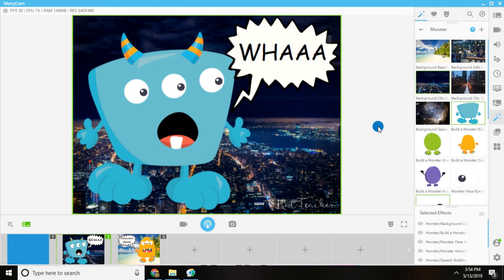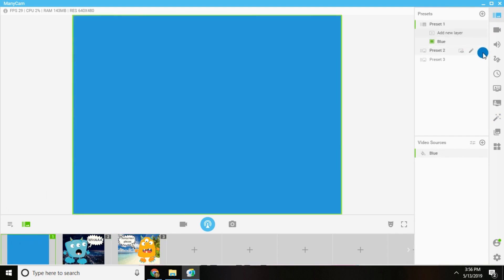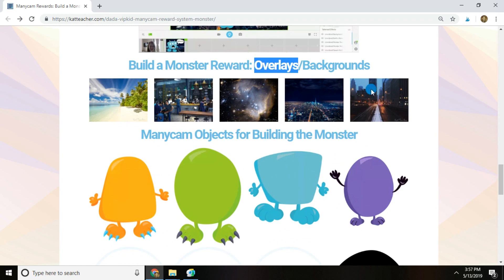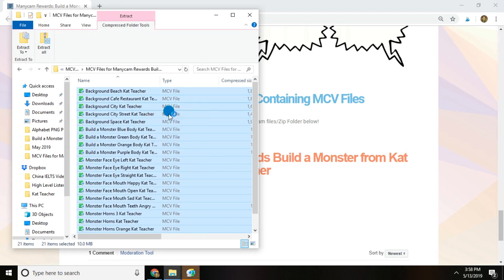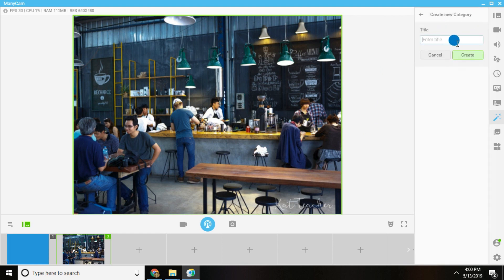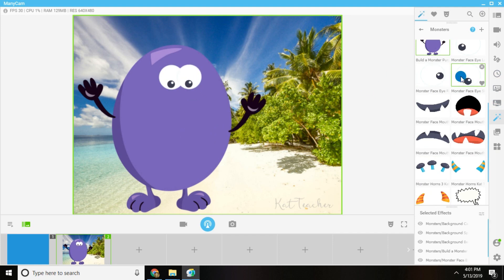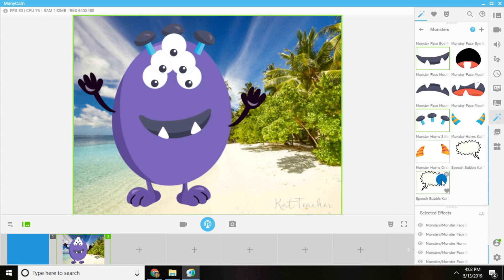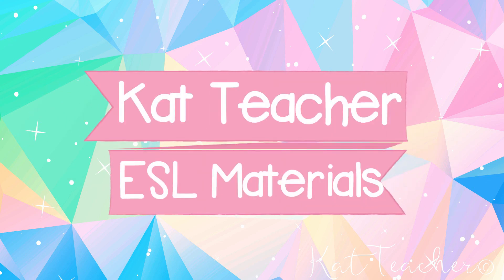Manycam Fun! Reward System Build a Monster for Teaching English Online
Hi teachers!

Just created this awesome new update to my Manycam Reward System: Build a Monster!

So if you teach for Dada (DadaABC), VIPKid or any other online ESL company where you can have fun playing and teaching with Manycam, come check it out!

If you're new to Manycam, check out the free version to get started:
Then you can watch my quick video tutorials to get you going!